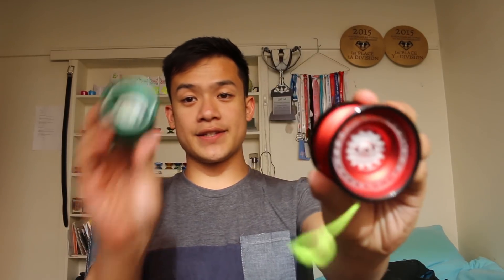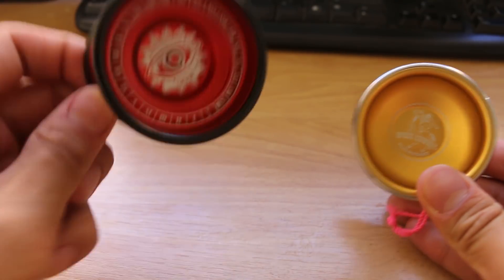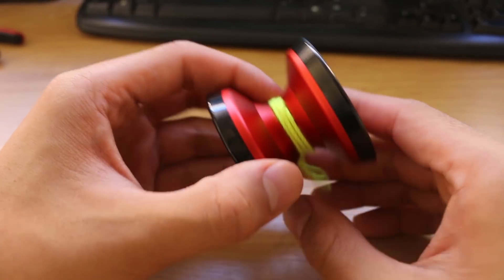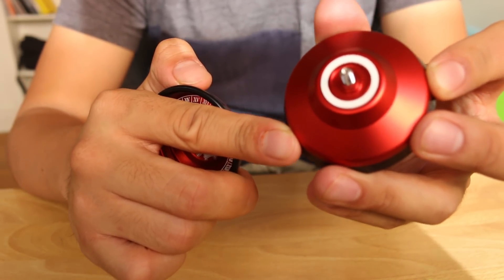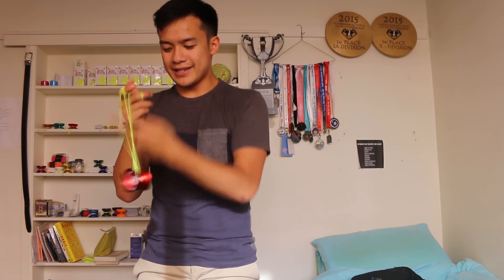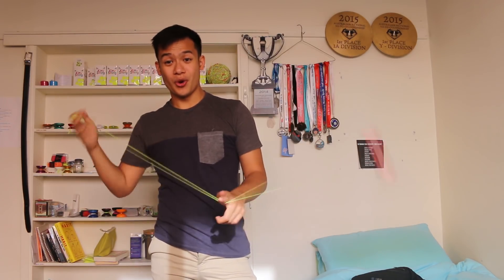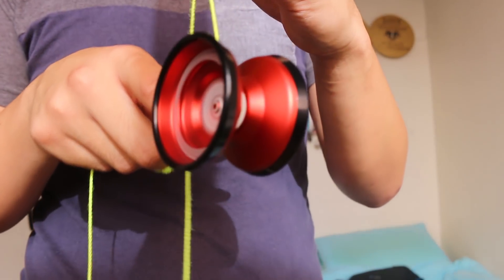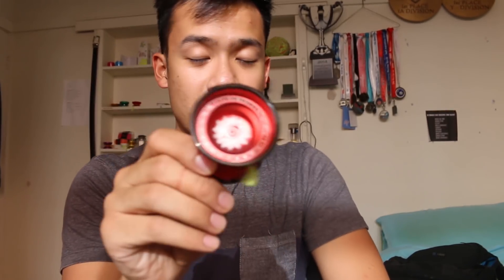Mowl: Surveillance Review